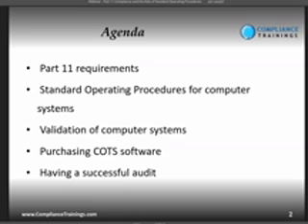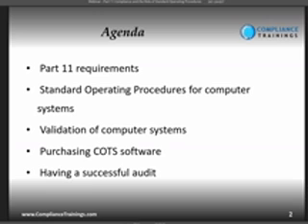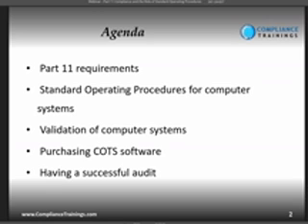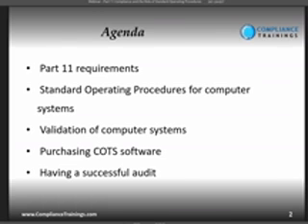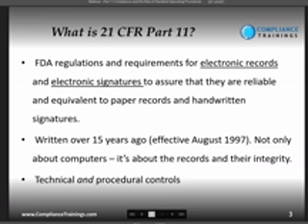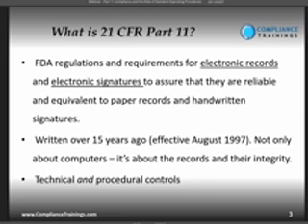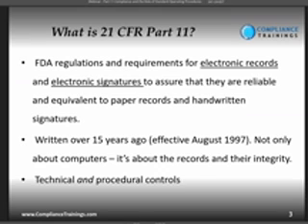Part 11 Compliance and the Role of Standard Operating Procedures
Description:

21 CFR Part 11 describes the quality standards required of all computer systems used in FDA-regulated industry. This regulation provides the basic framework for computer systems used to generate records and data used for analysis and presentation. However, it is important to remember that not only are technical controls but there are procedural controls as well. In this seminar, we will simplify the regulatory requirements and provide practical tips in creating standard operating procedures that will have you ready for your next audit. We will also provide you with helpful tips when purchasing commercial off-the-shelf (COTS) software.

This seminar will discuss the basics of Part 11 requirements and needed procedural controls to maintain compliance. You will hear about validation requirements, system security protocols, access control, data backup, recovery and contingency plans, as well as change control. Case studies will be used to highlight common issues and potential solutions.

Areas to be Covered:

Review the key 21 CFR Part 11 requirements
Standard Operating Procedures for computer systems
Validation of computer systems
Tips when purchasing COTS software
Common audit findings and tips for a successful audit

Who will Benefit:

This webinar will provide valuable information to:
Everyone involved in computer system validation
Anyone selecting computer systems intended for FDA regulated environments
Information technology professionals responsible for files or network locations
Quality professionals who organize, document and verify system compliance
Executives evaluating requirements Part 11 compliant systems